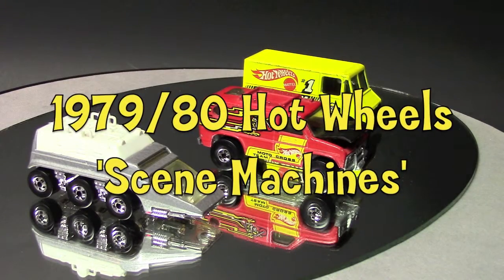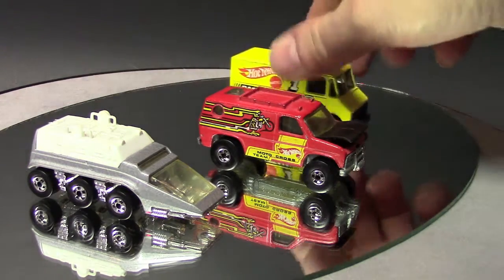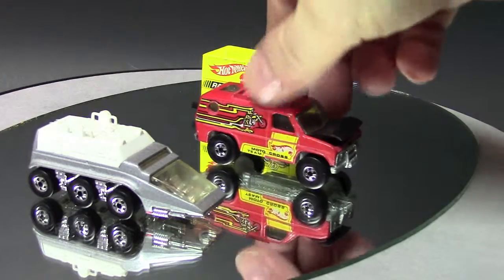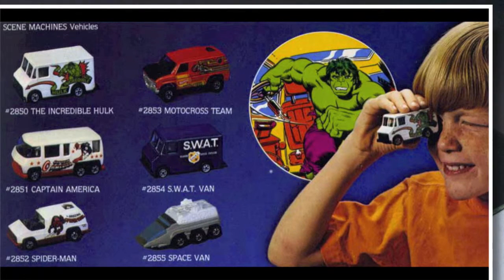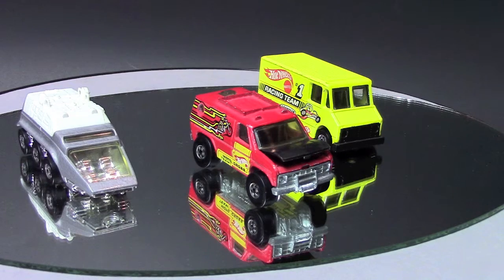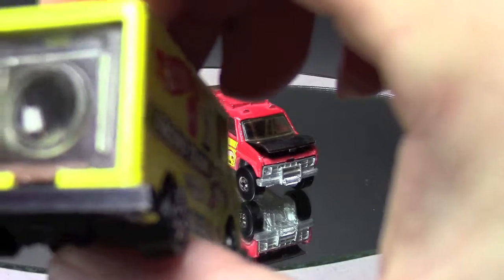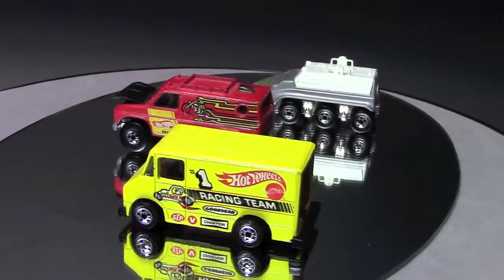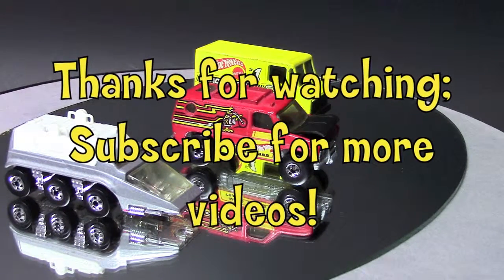Vintage Hot Wheels Scene Machines series overview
Today we will check out 3 examples of vintage Hot Wheels Scene Machines series car with a brief overview. I'm pretty sure I own more of these but was only able to pull 3 out for today's taping. I know I say they only made 6 different ones (by accident), which is incorrect; they made way more than that. Two Scene Machines were made in 1990 for The Simpsons TV show, a blue baja breaker van and the white box truck that pictured a radioactive symbol on the side. -Royce